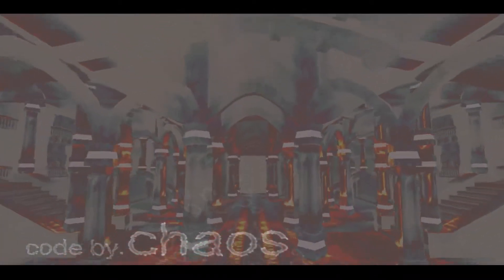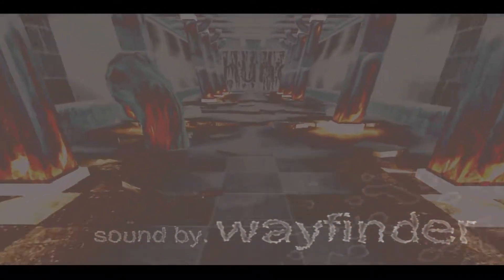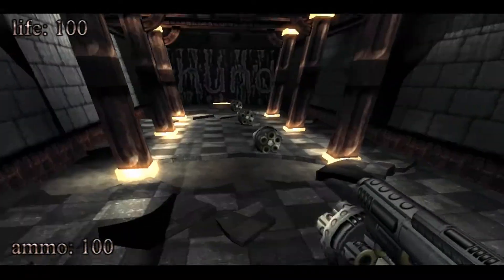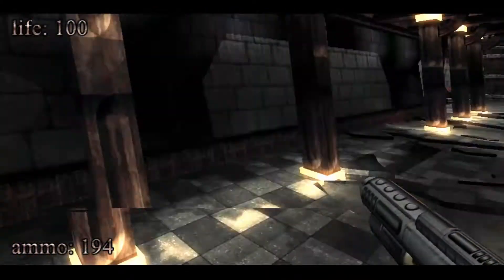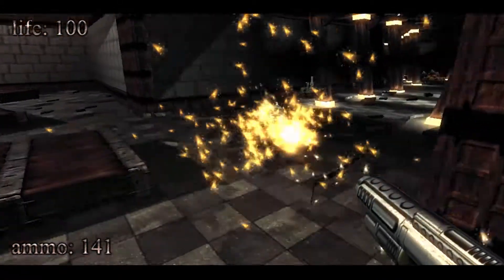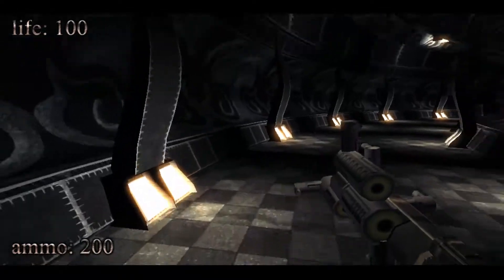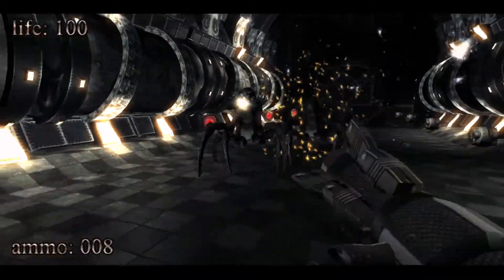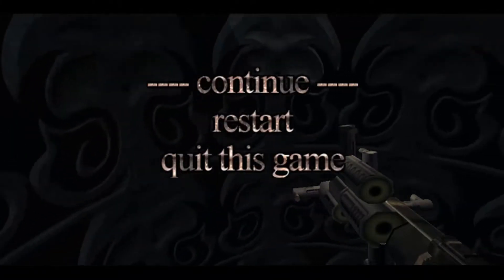This Game is HOW BIG?? | .kkrieger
We delve into some really poorly explained computer science and algorithms (give me a break; it's hard to shoot things and talk about procedural generation).